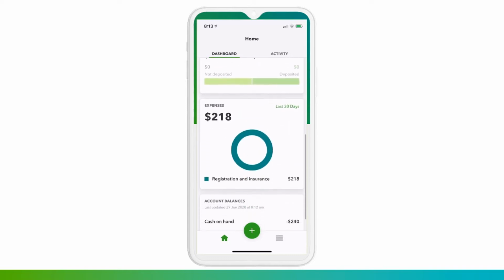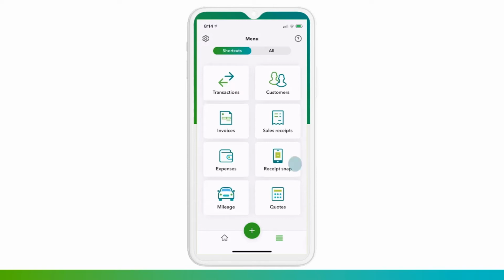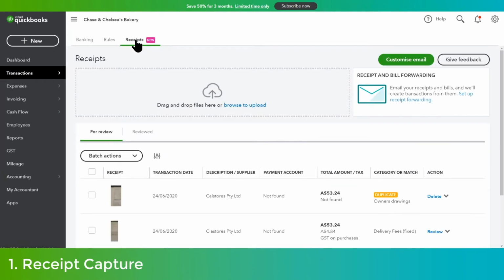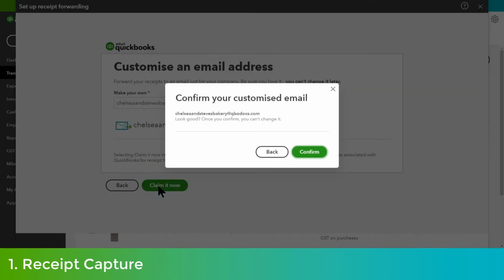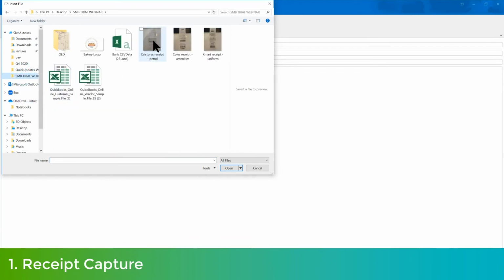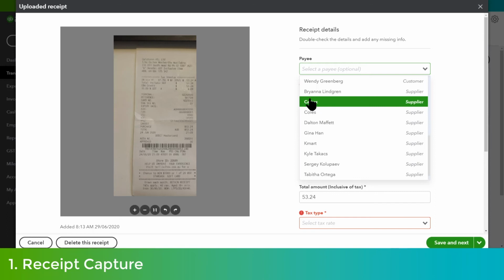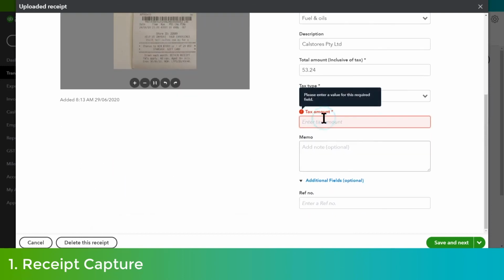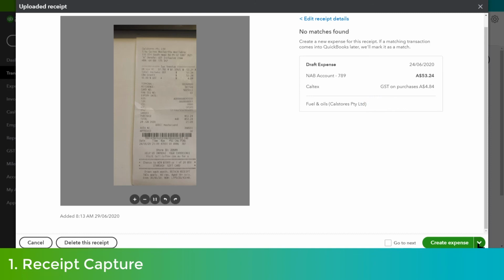QuickBooks - How to use Receipt Capture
Upload or email receipts to your books in seconds with the QuickBooks mobile app. Simply snap or email your receipts and QuickBooks extracts the info, matches it to a transaction and categorises it for you. No more shoeboxes.